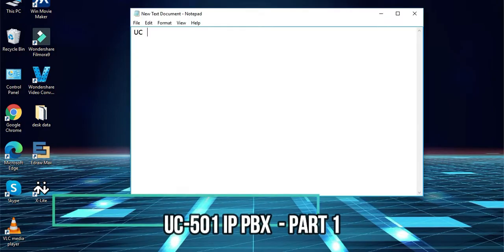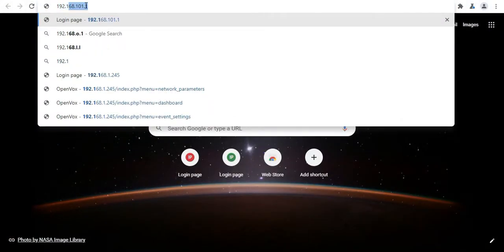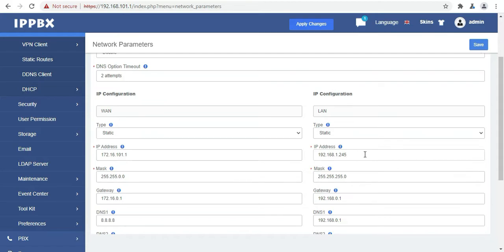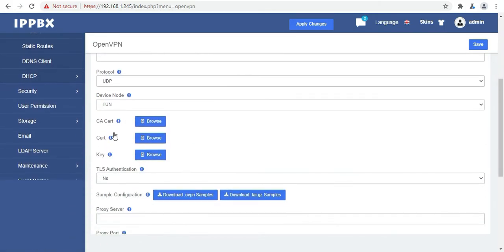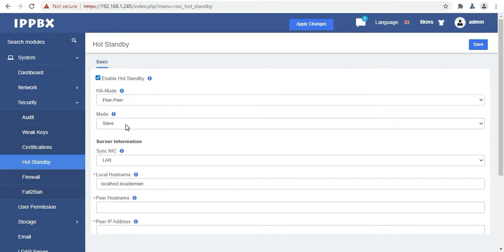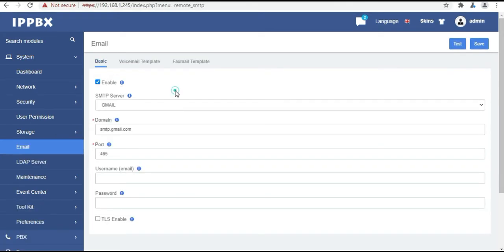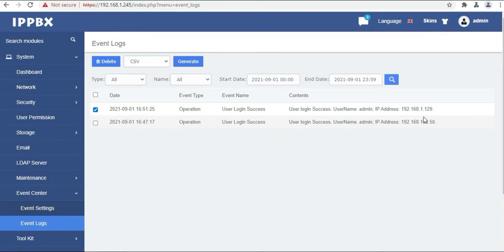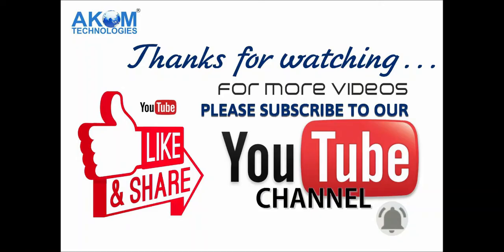CASQ UC-501 IP PBX Features Overview Part-1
CASQ UC501 IPPBX is an upgraded version of UC500. It can be pre-installed with  IPPBX system or other open-source communication system chosen by customers. It has built-in Uninterruptible Power Supply(UPS) and full PBX functions to meet different usage scenarios.

The UC501 is equipped with up to 8 analog ports and 2 Ethernet interfaces for seamlessly integrating VoIP trunks and your existing PSTN lines. In addition, UC501 supports a wide selection of codecs and signaling protocols, including G711 (alaw/ulaw), G722, OPUS, AMR-NB/WB, SILK, G723.1 G726, G729, GSM, ADPCM, iLBC, H263, H263P, H264 , VP8. Taking full advantages of open source platform, the UC Series appliances support industry standard SIP trunks, IAX2 trunks, analog PSTN trunks, and analog station trunks.

In addition, the UC501 is modular in design, equipped with 1FXO/1FXS/4FXO/4FXS modules, and with a detachable chassis, users can easily change the port type or expand the system

Features
Up to 8 FXS/FXO (PSTN/POTS) Analog Port
Support SIP & IAX2
Abundant HD voice codecs: OPUS, AMR-NB/WB, G.722, SILK and VP8
HD Video Calls
Extension User Privileges
System Administrators Monitor
Event Notification
Support Backup/Restore
Remote Management
Hot Standb
Echo Canceller
Import/Export Extensions
Call Transfer
Follow-Me/Ring Group/Queue
Quickly Auto Provision IP Phones
Support IMS
Flexible Inbound/Outbound Route
Blacklist
AutoCLIP
Time Condition
PIN List
Automated Attendant (IVR)
Phonebook
LDAP Service
Wakeup Service
DISA (Direct Inward System Access)
Conference
Call Back
Call Parking
Paging and Intercom
Speed Dial
Call Recording
Music On Hold
Support Open API Protocol (based on Asterisk)
Click2call
Support WebRTC
Call Detail Records (CDR)

Technical Specification

    Up to 800 extension register
    100 concurrent calls with G.729 codec
    300 concurrent calls with G.711 codec
    Recording: 86,000 mins (.gsm); 9,500 mins (.wav)
    Voicemail: 86,000 mins (.gsm); 9,500 mins (.wav)
    Network Interface: 1*10/100M LAN port,1*10/100M WAN port
    USB Port: 1×USB 2.0 for external storage or disaster recovery system
    External Storage: 1×SD slot, support up to 128G
    Telephony Interfaces: FXS/FXO interface, Optional
    Storage: 16GB Onboard Flash
    RAM: DDR3 1GB
    1 MIC Interface: Audio Input
    1 SPK Interface: Audio Output
    Power Consumption: 12V/1.3A,16W Maximum
    Size: 250*147*44mm
    Weight: 858g

AKOM Technologies Private Limited Established in 2014, is a well-known manufacturer of voice logger , Analog Dial Pad , GSM Dial Pad, Noise Cancellation Headset , GSM/VOLTE FCT , GSM Gateway , PRI Gateway , IPPBX , FXS/FXO Gateway and PRI Cards. These products have achieved appreciation from customers due to their consistent performance, easy installation, longer operational life and user-friendly nature.

For more information please contact below details